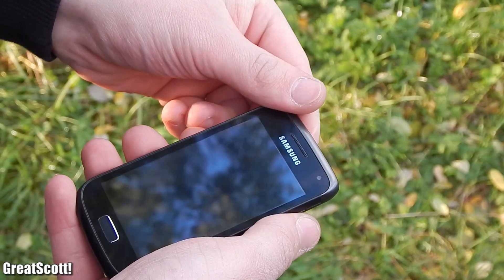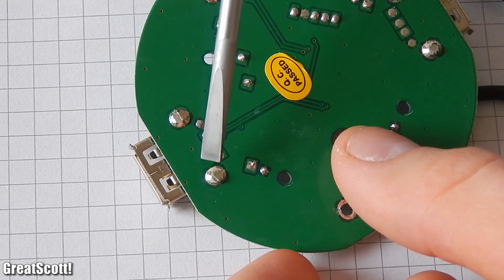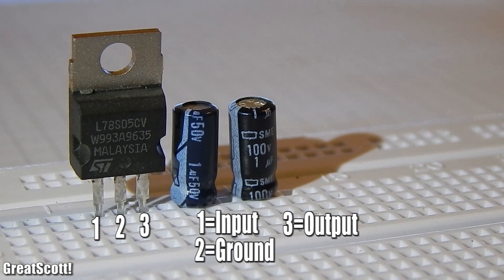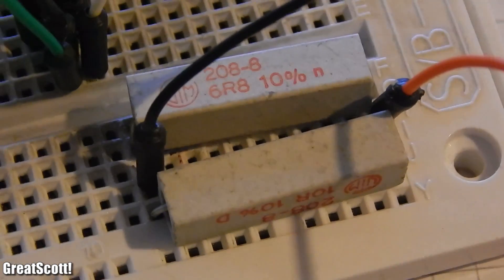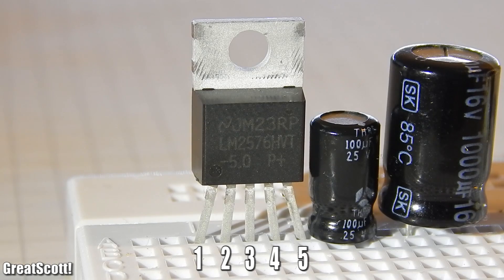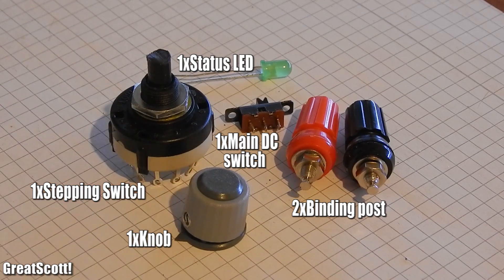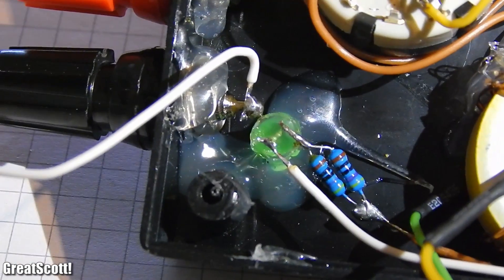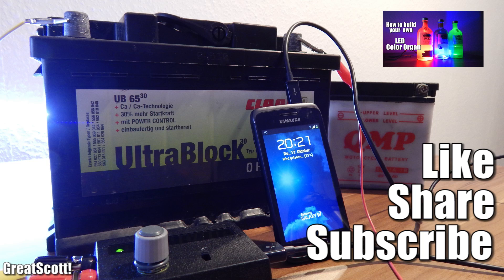Charge your phone with a car battery (6V-24V) || Voltage regulator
Charging your smartphone while camping outside is not always easy. I am showing you how to charge your phone by using a car battery and a moped battery. You can also use the gadget with any kind of 6V-24V power source.